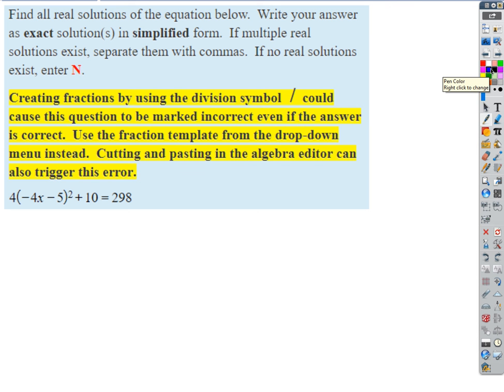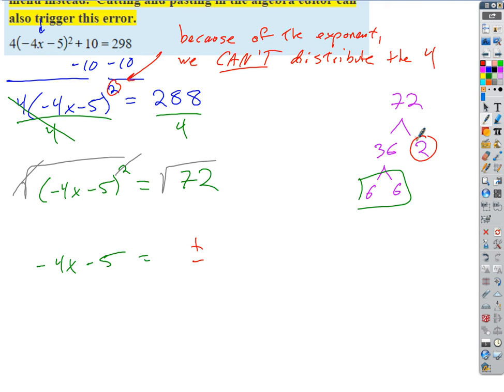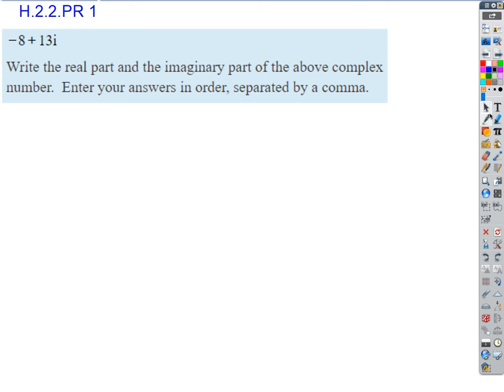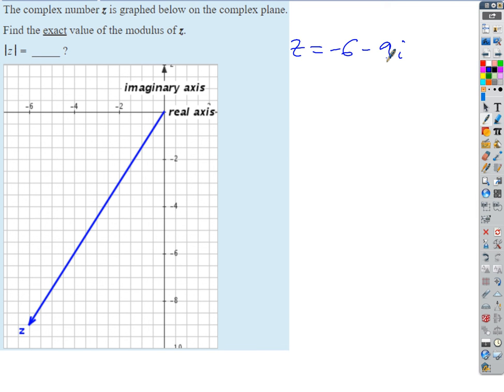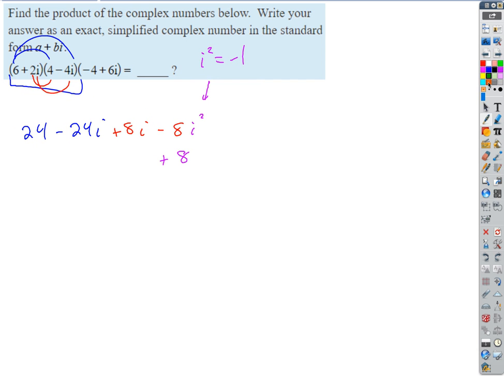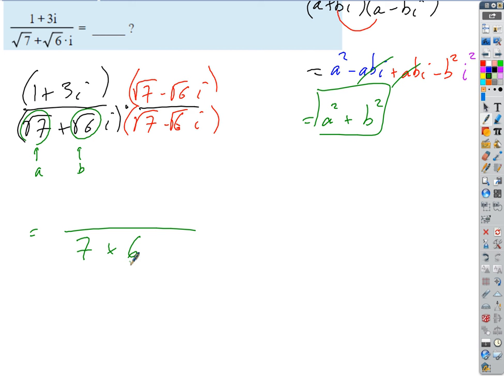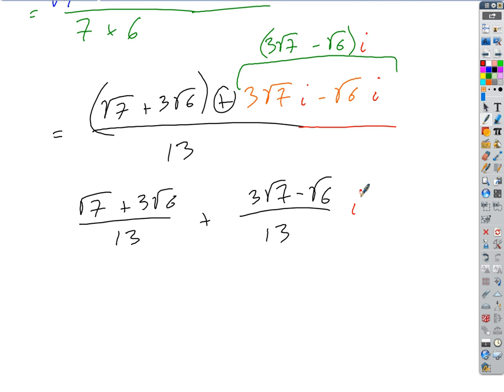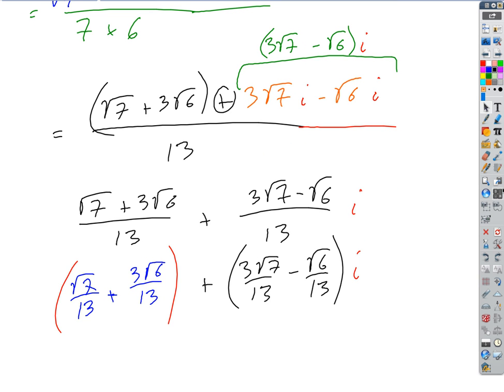2018 10 22 Unit 2 Review